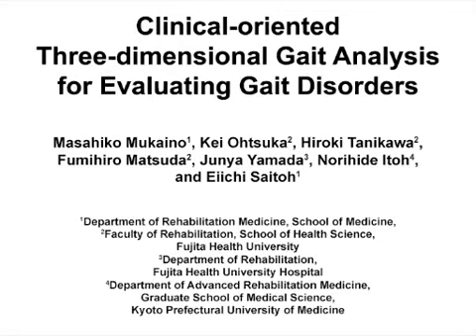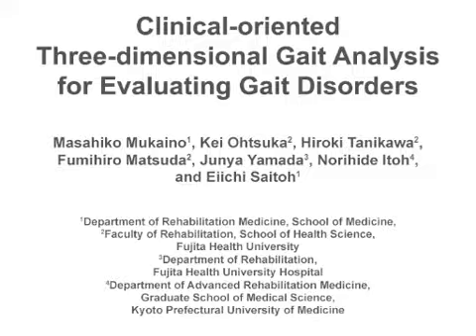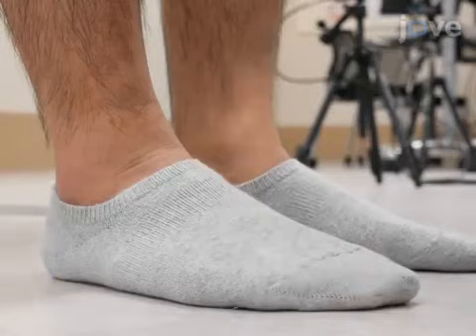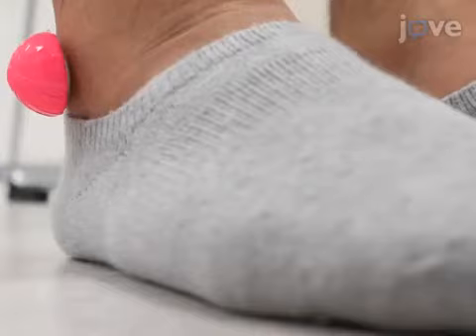Clinical-Oriented 3D Gait Analysis Method For Evaluating Gait Disorder l Protocol Preview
Clinical-oriented Three-dimensional Gait Analysis Method for Evaluating Gait Disorder -  a 2 minute Preview of the Experimental Protocol

Masahiko Mukaino, Kei Ohtsuka, Hiroki Tanikawa, Fumihiro Matsuda, Junya Yamada, Norihide Itoh, Eiichi Saitoh

In this study, a clinician-friendly three-dimensional gait analysis method, which was designed to be performed in the rehabilitation clinic, is presented. The method consists of a simplified measurement method and intuitive figures to facilitate clinicians&#39; understanding of the results.